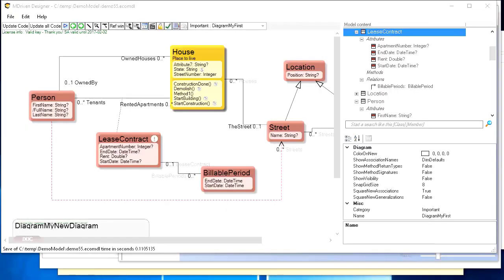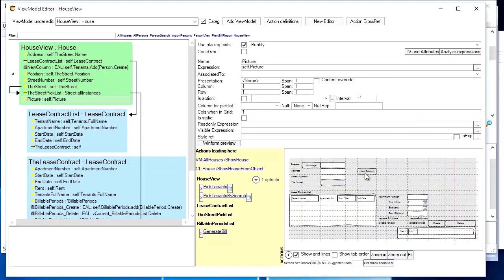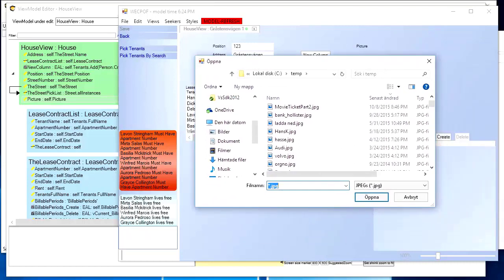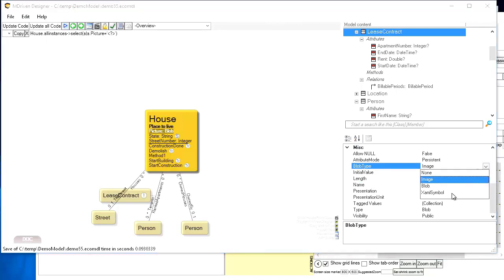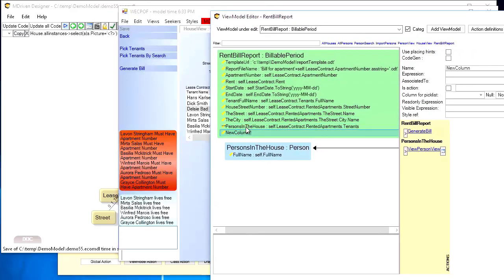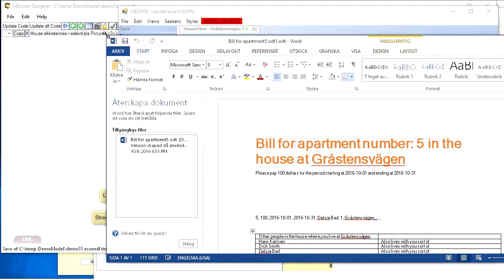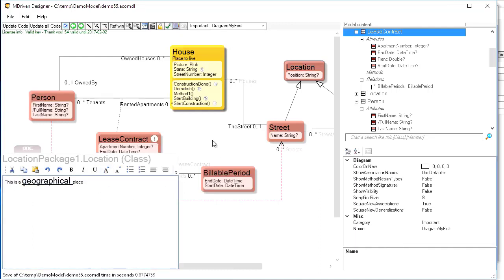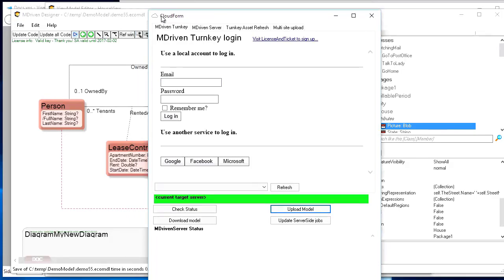MDriven Designer | Part 7 | Files and images in reports and UI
Images - in UI and in report. Also a word on extended documentation